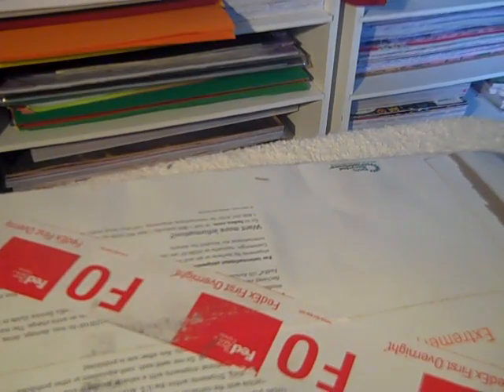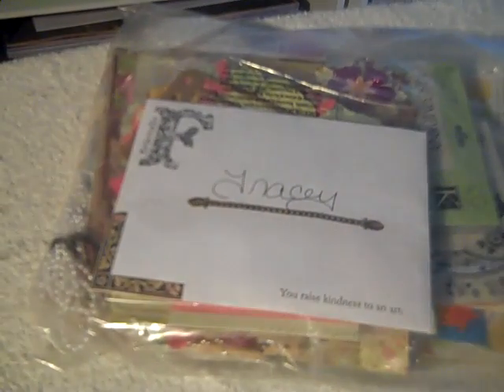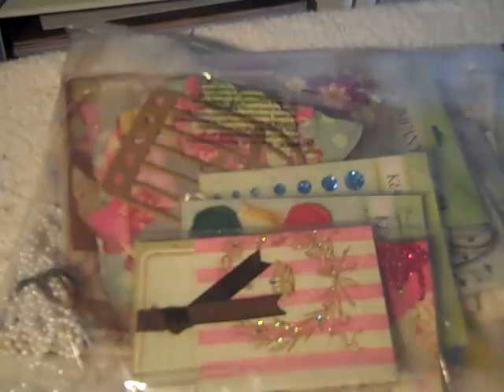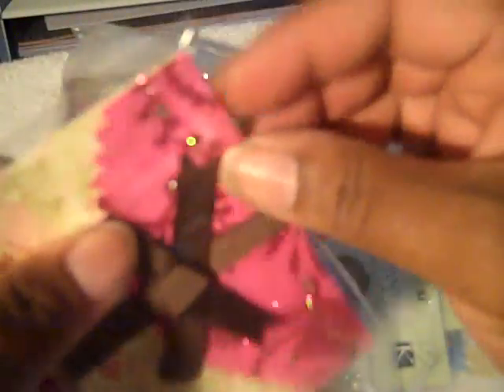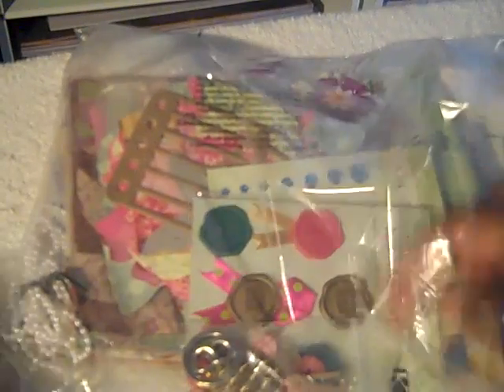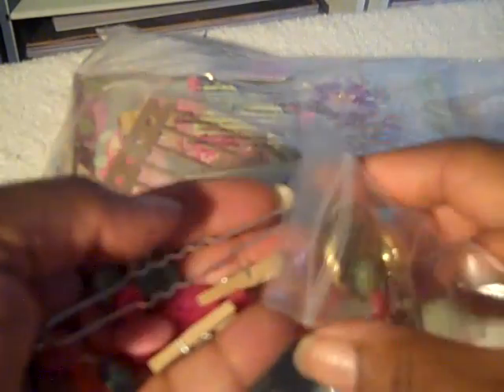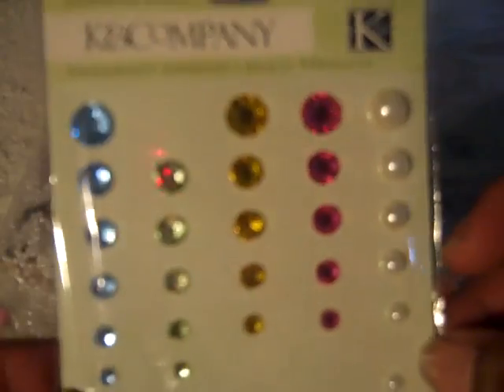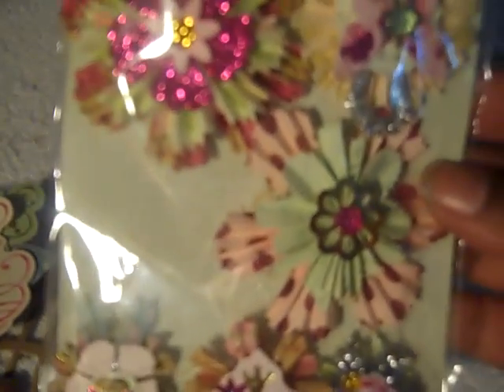Goodies From DcScrappinDiva1